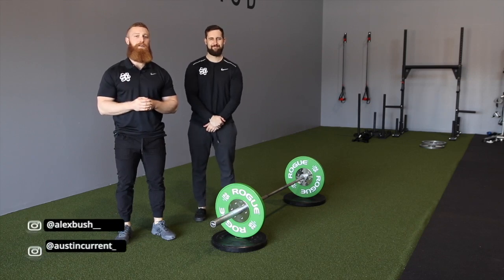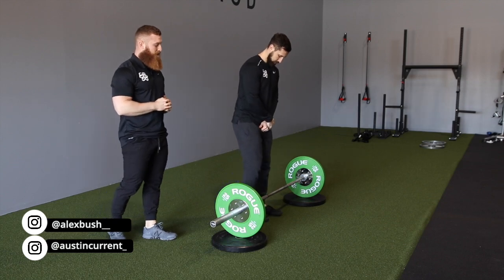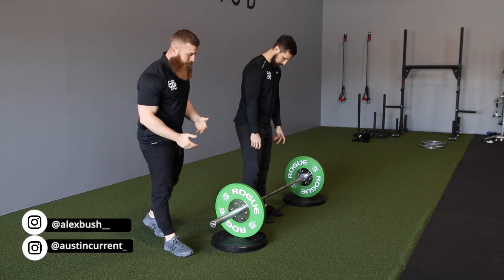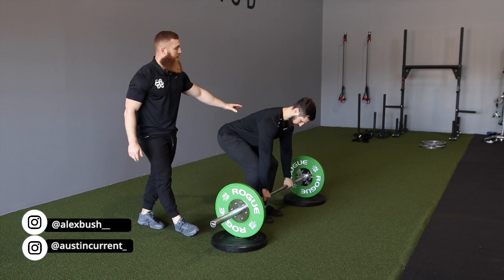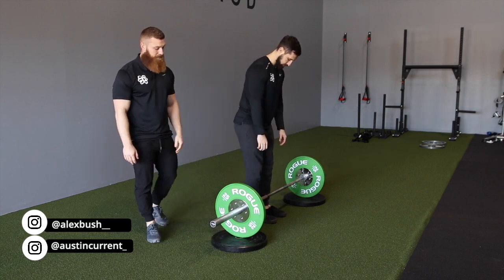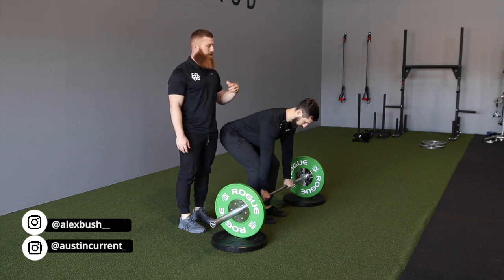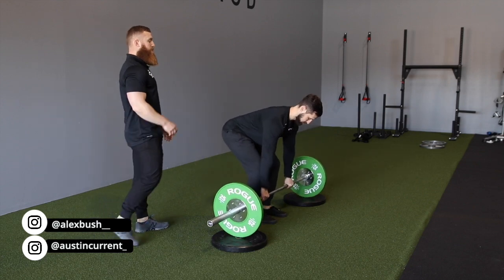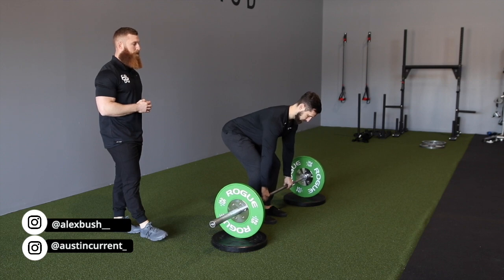Barbell Bent-Over Row Form Tutorial | PhysiqueDevelopment.com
In this video, Coach Alex Bush and I are discussing the general row for training the muscles of the Back. The BarbellRow is an easy exercise to get wrong and in this video, we take you through the proper setup, execution, and common mistakes made with the barbell row. The barbell row is a great exercise to program into your backworkouts or upperbodytraining sessions. The best thing about this rowing variation is that you only need a barbell and some weight plates.

The most common mistakes made in the exercise are, people getting in too big of a rush and turning it into a full-body-momentum-based-movement, and shortchanging the range of motion by standing up (usually when the load is too much to handle). To properly set-up, execute, and avoid common mistakes in this exercise, please watch the video above!

Have questions?? Ask them in the comments!